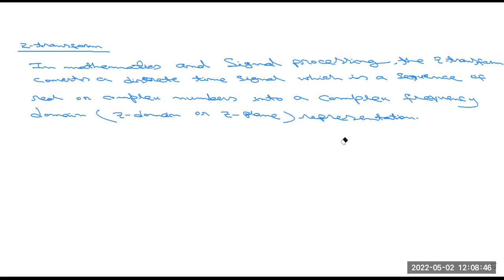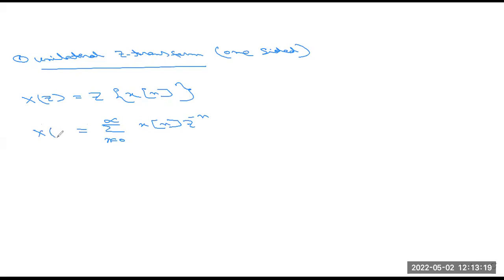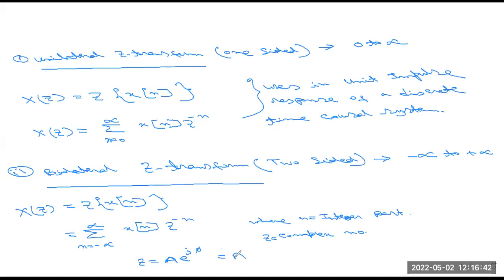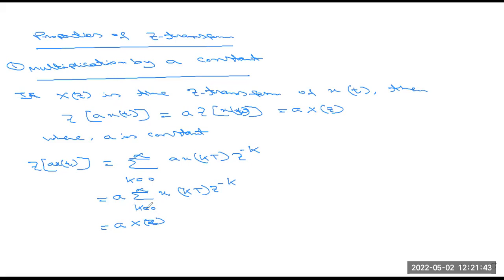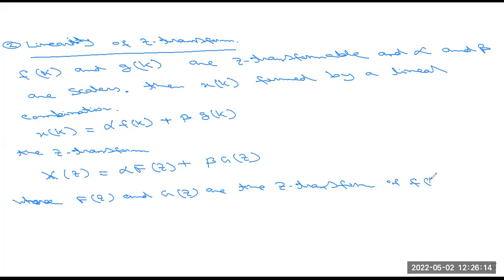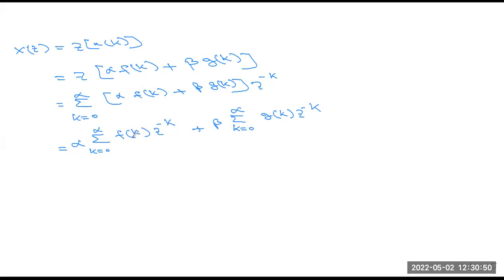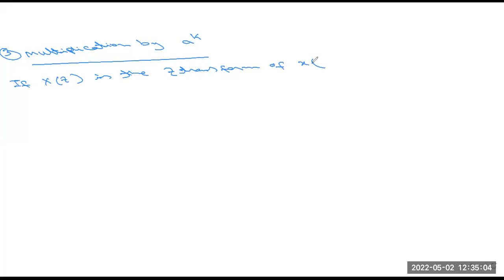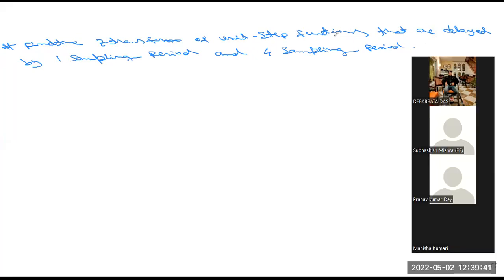Advanced Control Systems